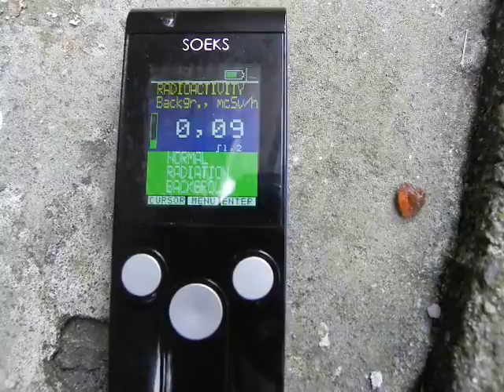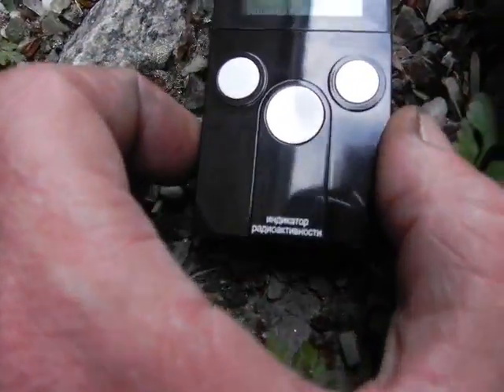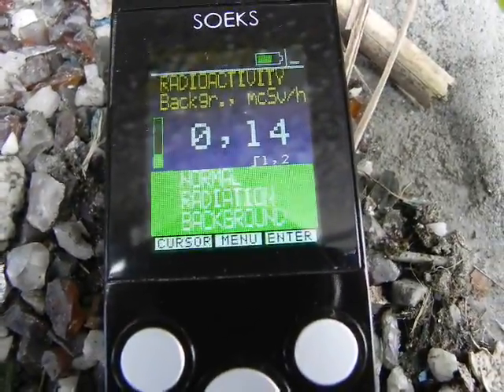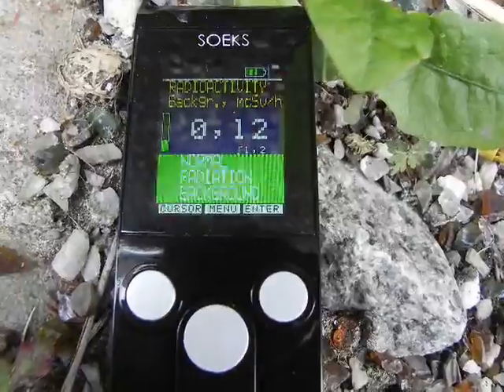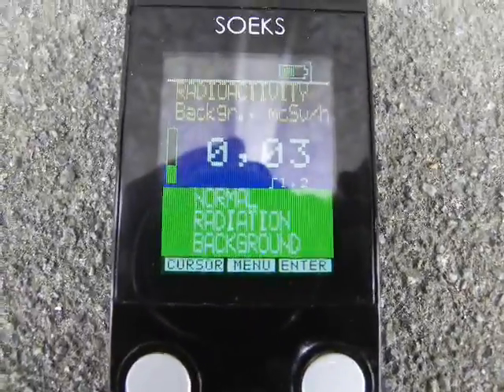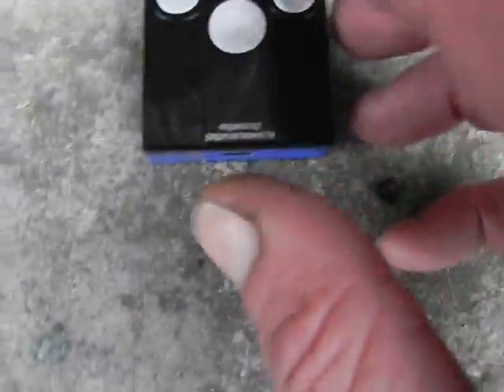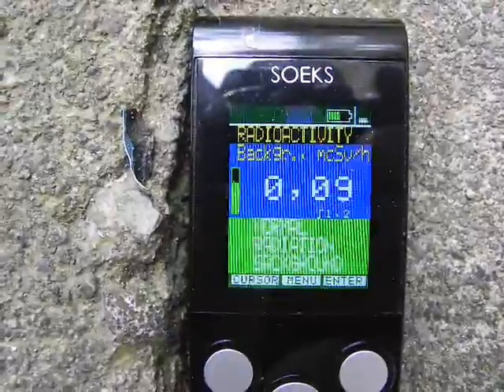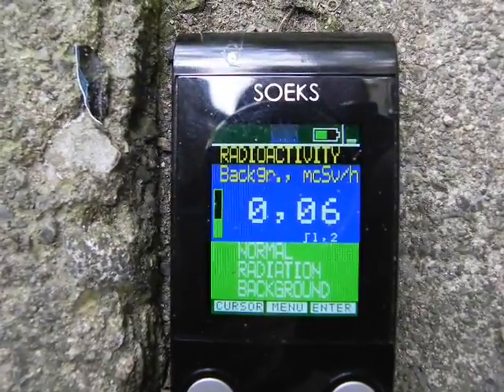Trust but Verify, Vancouver uSv/hr Radiation readings -concrete surfaces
BREAKING NEWS, ALL QUIET ON THE WESTERN FRONT. GENERAL RADIATION TESTING,
BALLPARK RANGE AT BEST, STATIONARY IT CAN VARY +or-.09 SO YOU COULD ADD THAT TO LOWEST OR SUBTRACT FROM UPPER LIMIT READINGS. I hope it does not progressively increase. ALL READINGS mSv/hr.
Note: Soil samples are averaging .12 mSv/hr - .25 mSv/hr at water drain. Video tonight. A COMPARATIVE DEVICE WILL DOUBLE CHECK THESE LOCATIONS IN NEXT WEEK OR SO.
Any local news or government website could have done video tests like this and dispelled a lot of fear that guys like Alex Jones have been hyping. Arnie Gunderson has been cautious and honest in his assessment and has remained calm but active in monitoring the potential we are facing. I hope to be able to do some more baseline tests as the reactors are still in full or partial melt and further explosion due to the molten fuel hitting water is a possibility. Steve Digiboy out.
June 29th 2011 Vancouver British Columbia Canada Fukushima/general fall-out testing. Real time 1-shot video of Soeks geiger counter w/ 3" tube, in shirt pocket it reads .03 mcSv/hr
Initial outside tests did not exceed .25 mcSv/hr, a smoke detector tripped the unit off "background" at .46 mcSv/hr.
Average over yard .05 - .25 mcSv/hr